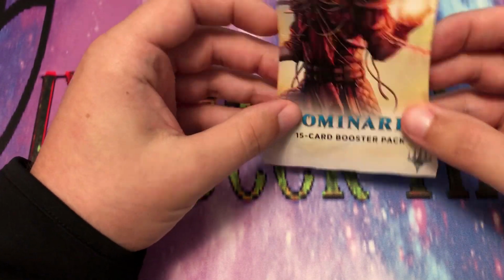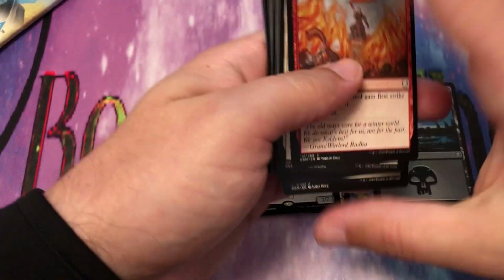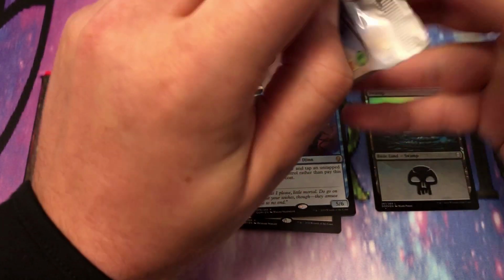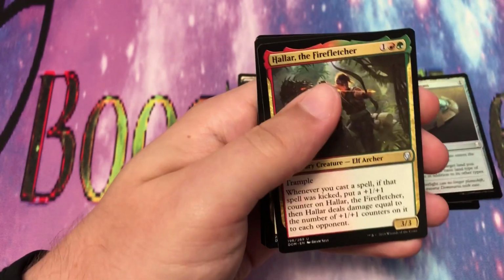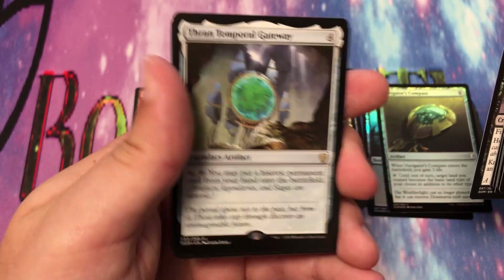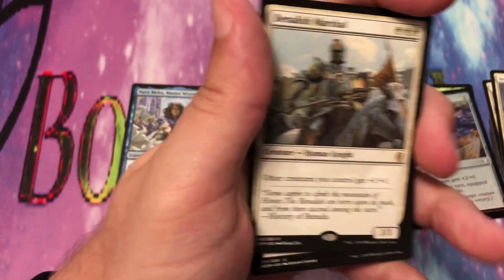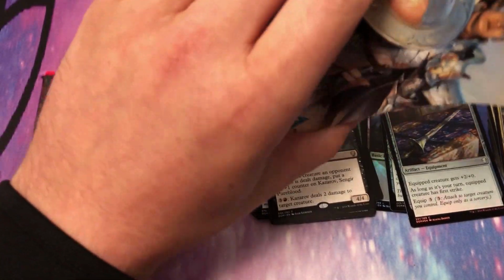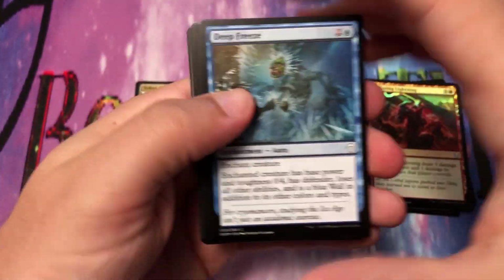24 DOMINARIA BLISTER PACKS - VALUE vs. COST BLISTER PACK CHALLENGE - PART 2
Opening up 24 Blister Packs of Dominaria to compete against the value of opening an entire sealed box with 36 packs. Which one pulled better value?